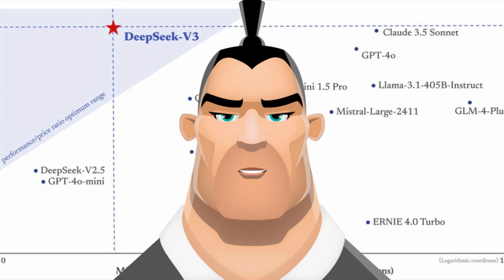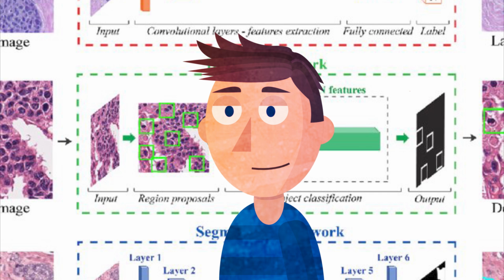Deep Learning With Pytorch Chapter 10 Audiobook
Pretrained models can save time and resources while improving AI performance. In this video, we dive into using pretrained networks in PyTorch, including AlexNet, ResNet, GANs, and more. We also explore PyTorch Hub and how to leverage these powerful models for real-world applications.